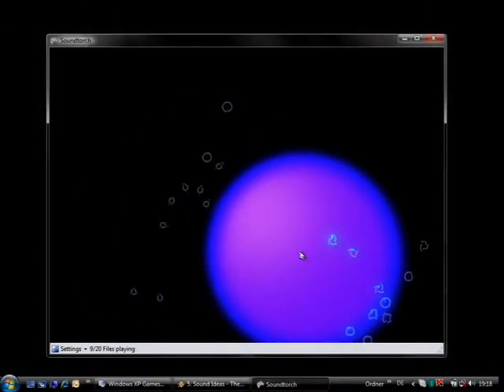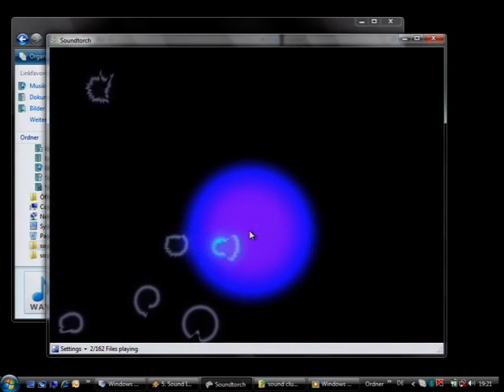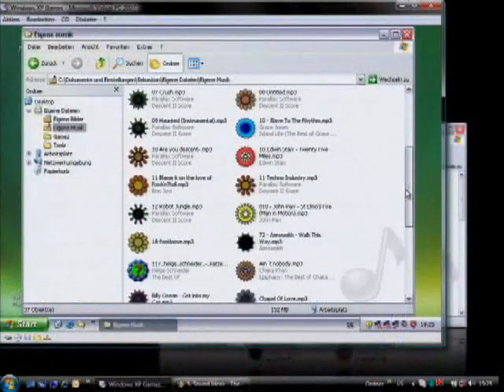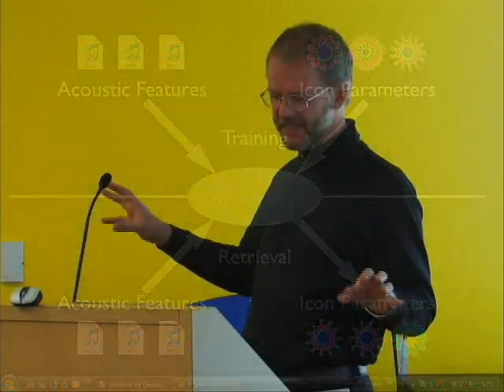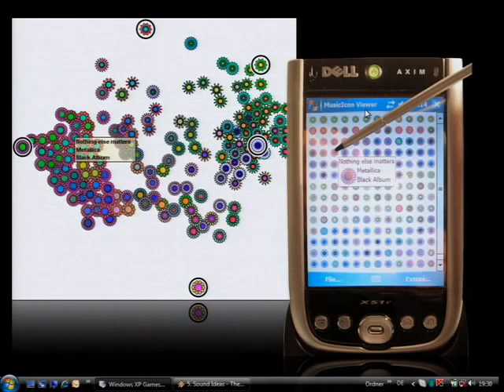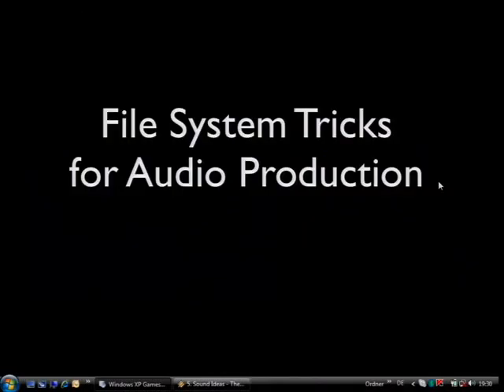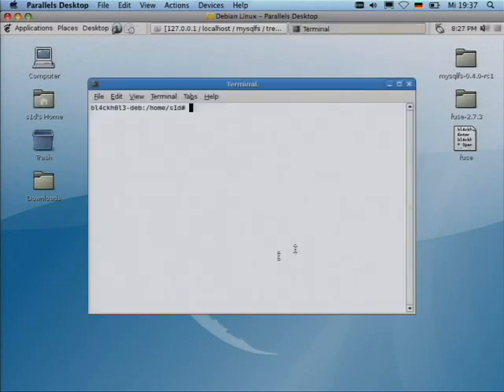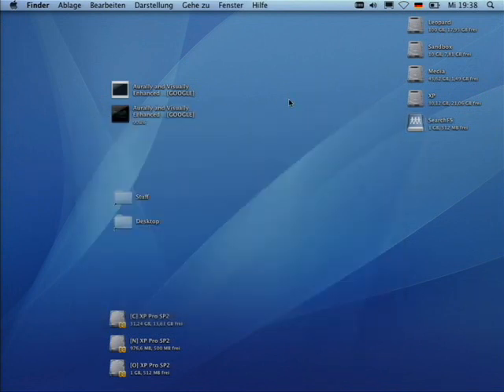Aurally and Visually Enhanced Audio Search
ABSTRACT

To create enhanced user interfaces for retrieval and processing of audio and other media, we developed a range of techniques that leverage the human brain's enormous capabilities in visual and auditory perception and draw on computer graphics as well as automated acoustic content analysis and new applications of human-computer interface devices. Our aim is to put more fun into these tasks--for both casual and professional users--and to provoke serendipity.

We demonstrate--among other examples--how to quickly search through large collections of sound effects by listening to several ones simultaneously, with the user being immersed in a spatial field of sounds. We show how to find music files with the help of procedurally generated icons that replace the standard file icons--a fleet-footed application of visual data mining for non-experts. Today, not only collections of media files can become overwhelming, but also collections of effect software can. To address this issue, we show how to represent a collection of audio plug-in effects as virtual folders through a FUSE system.

Speaker: Sebastian Heise
Sebastian Heise is a M.Sc. student in the Digital Media program of Hochschule Bremen (University of Applied Sciences), Germany. Sebastian has worked as a sound designer in game development teams at Gauselmann Group.

Speaker: Michael Hlatky
Michael Hlatky is a M.Sc. student in the Digital Media program of Hochschule Bremen (University of Applied Sciences), Germany. Michael has done research on sound quality for Bang a/s and AUDI AG.

Speaker: Jorn Loviscach
Jorn Loviscach is a professor in the Digital Media program of Hochschule Bremen (University of Applied Sciences), Germany. Jorn works on computer graphics, human-computer interaction, and audio and music computing. He is a regular contributor to conferences such as SIGGRAPH, Eurographics and the AES Convention. In addition, he has published numerous chapters in book series such as Game Programming Gems and ShaderX Programming.